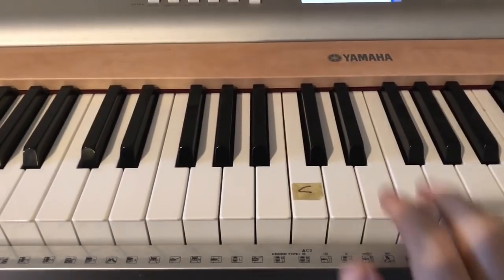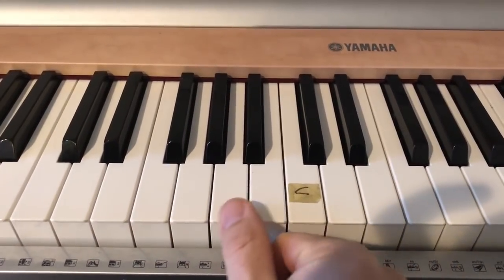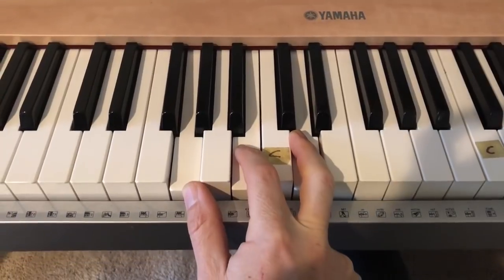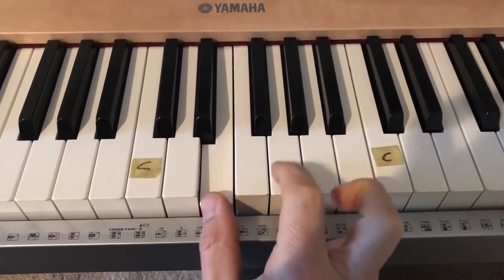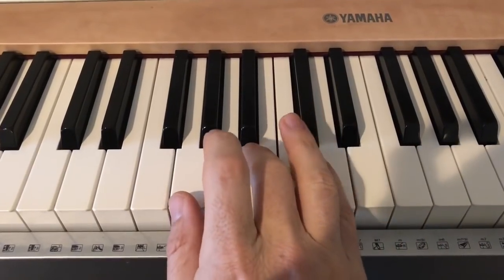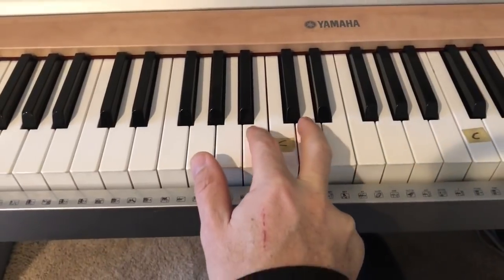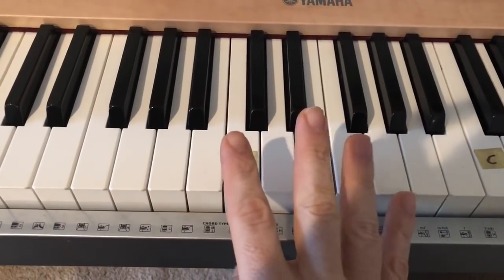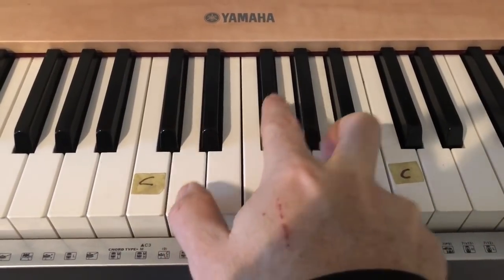Learn 1 Piano Chord for Country Music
God bless!
Matt